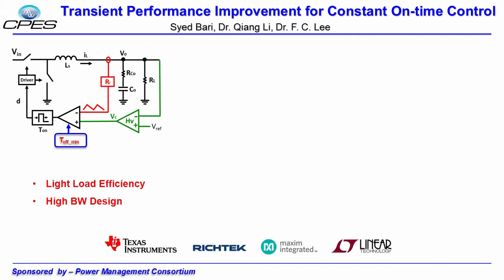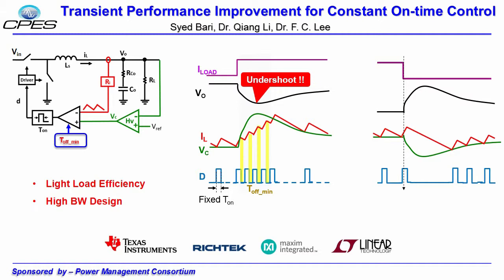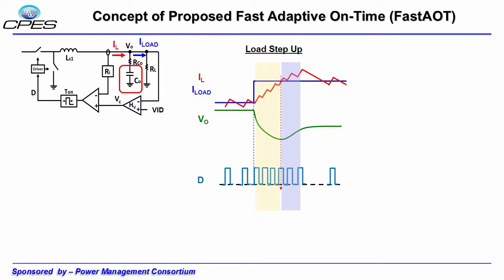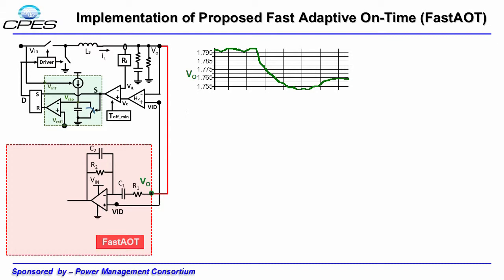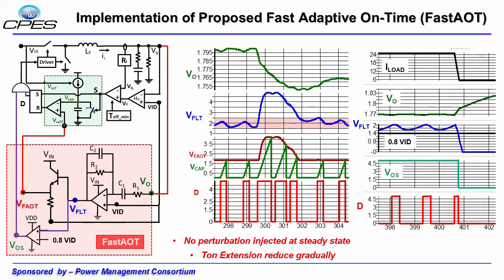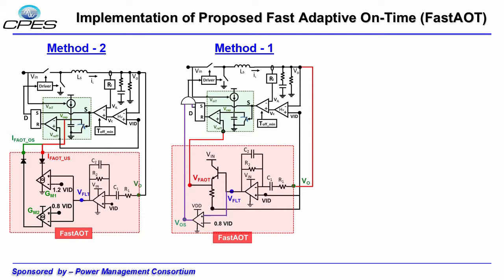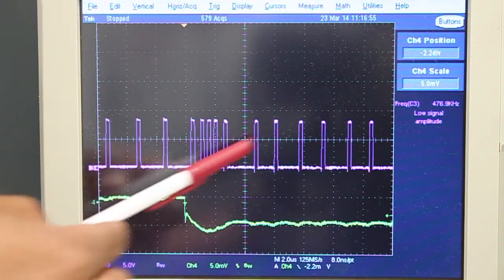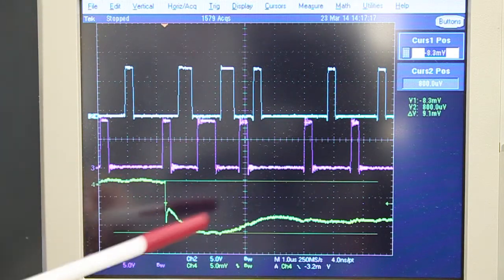Transient Performance Improvement in Constant On-time Control - Syed Bari